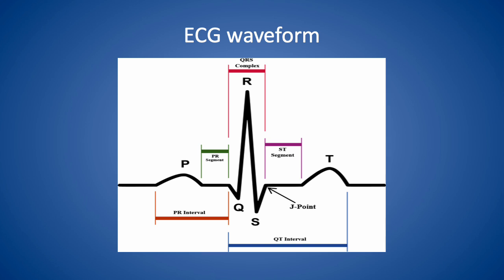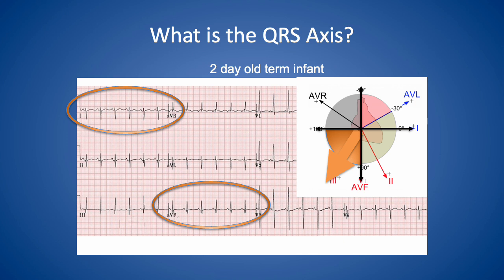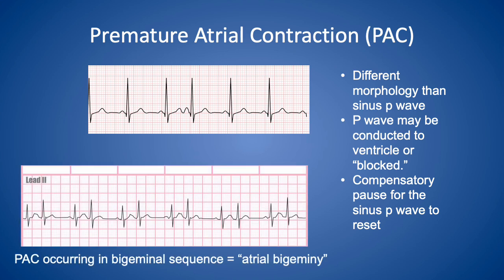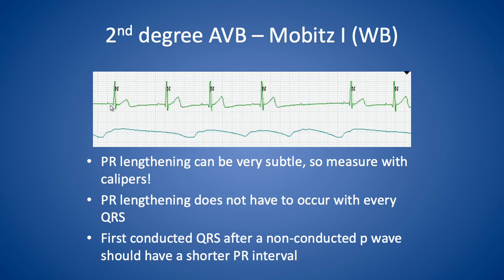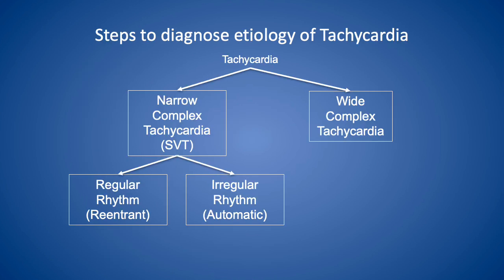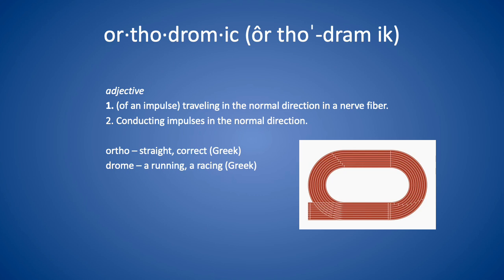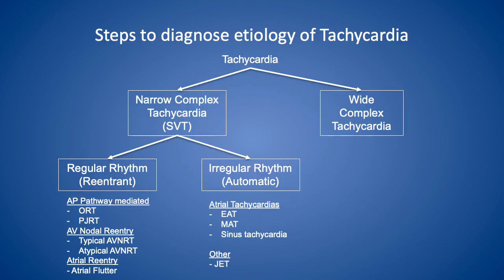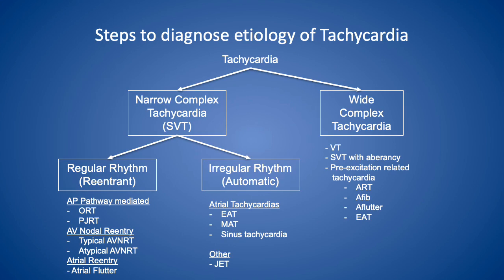Neonatal Arrhythmias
Review of neonatal arrhythmias including common bradyarrythmias and tachyarrythmias.